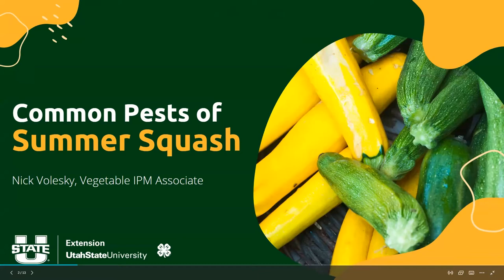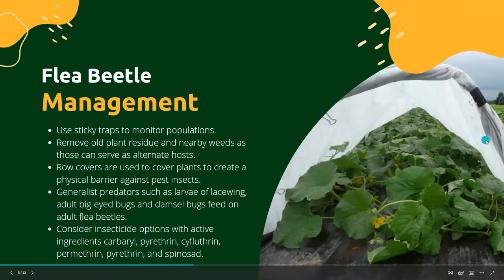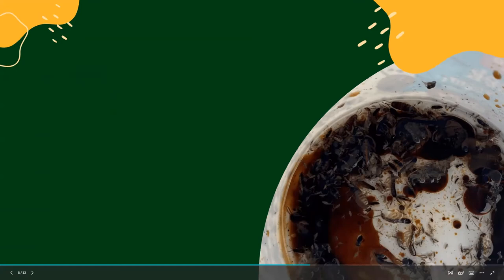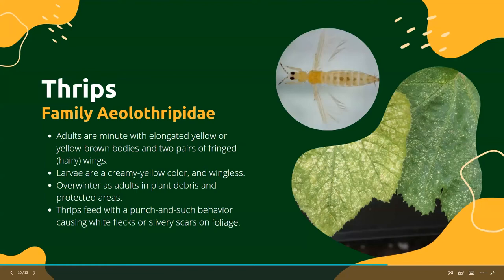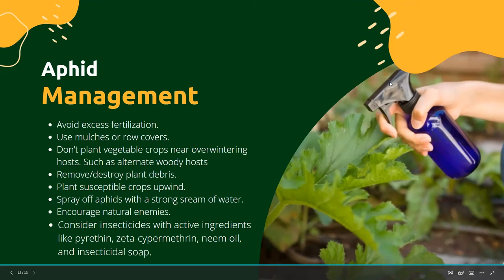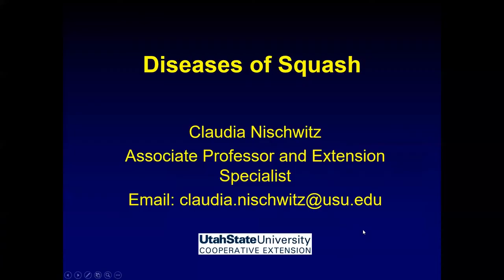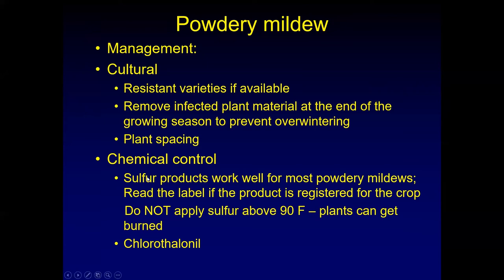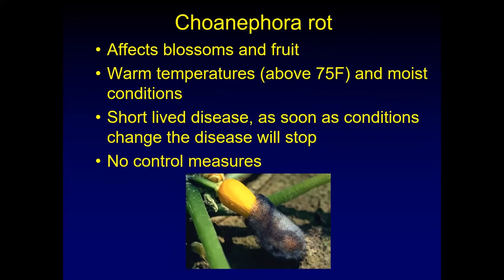Common Pests of Summer Squash